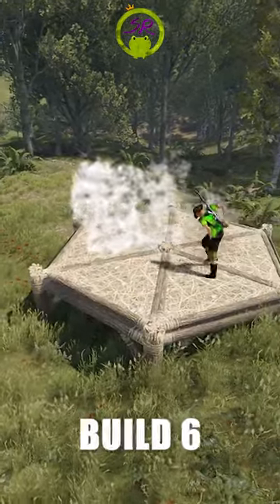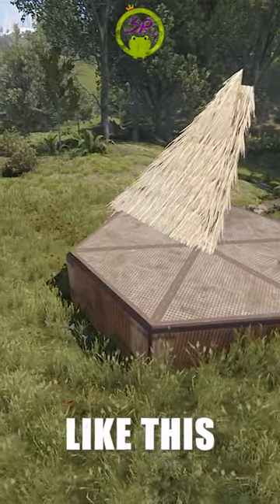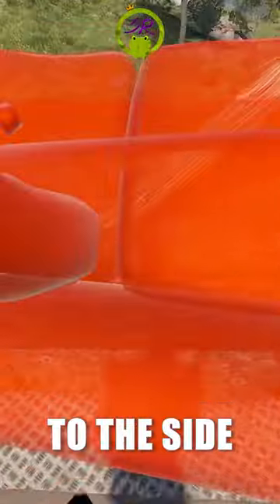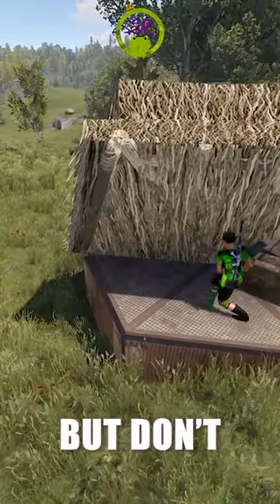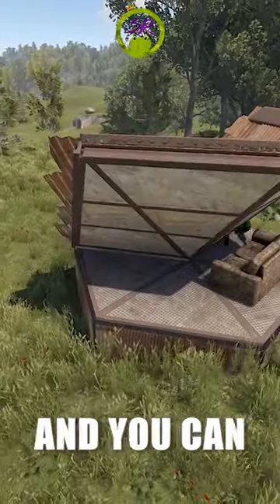😨 RUST - Crazy Sofa Glitch (Kill Through Roof) 😨